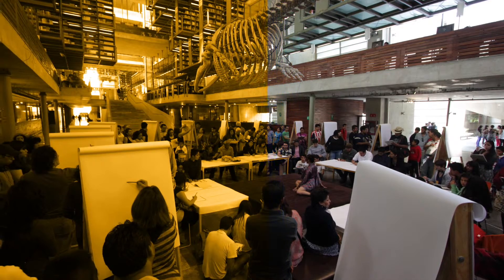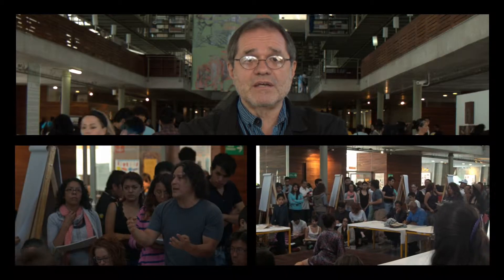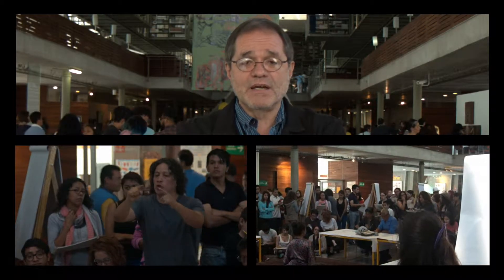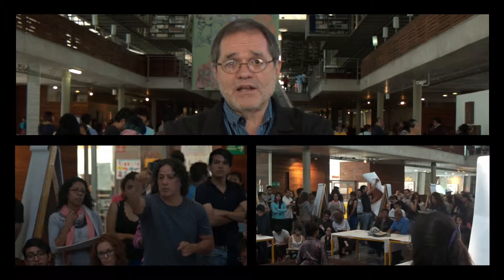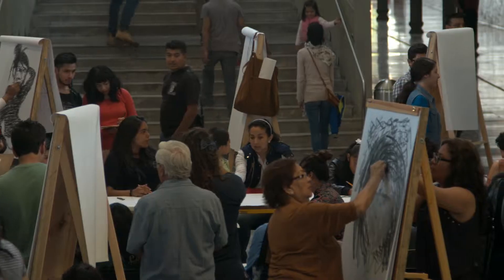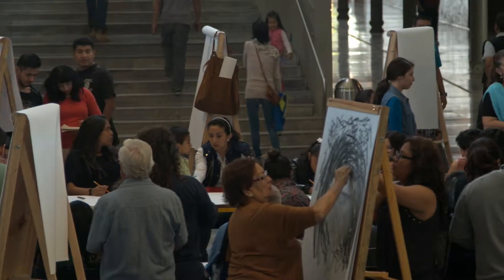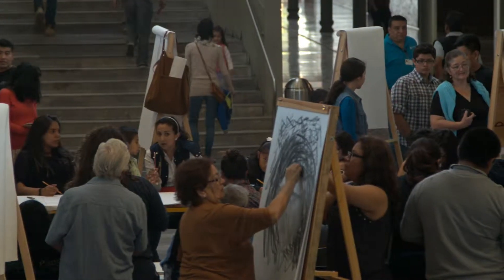PARTE 2 Exposición "Diálogo Abierto: San Carlos/La Esmeralda" Biblioteca Vasconcelos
Parte 2 de la exposición "Diálogo Abierto: San Carlos/La Esmeralda" en la Biblioteca Vasconcelos.